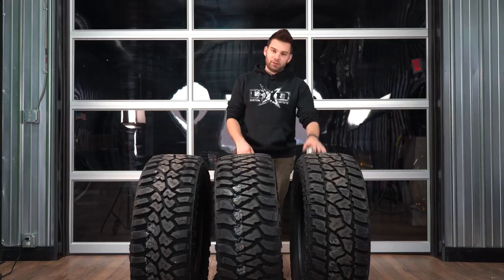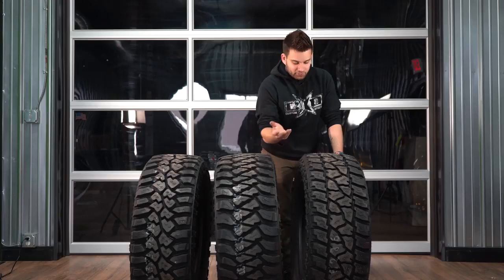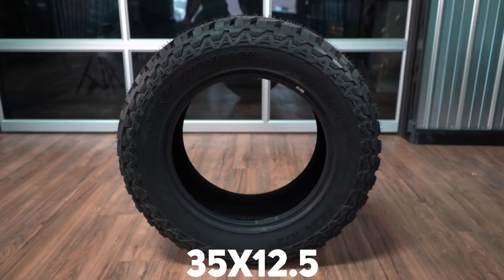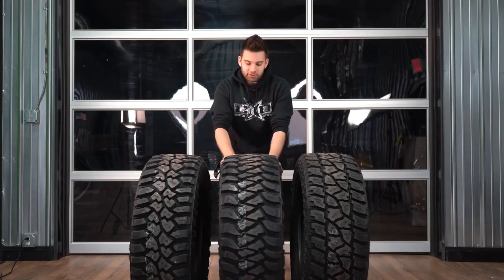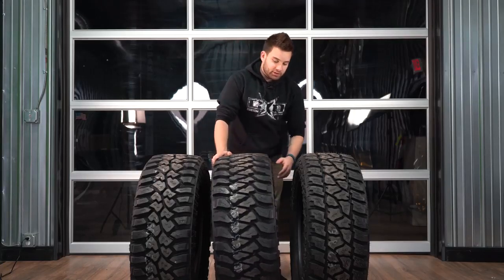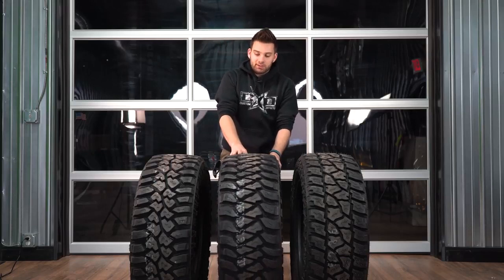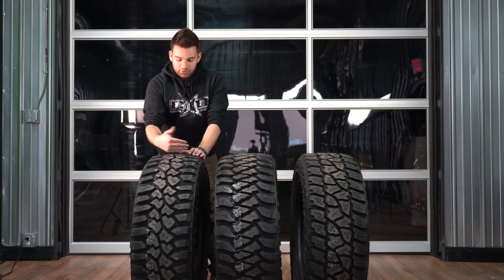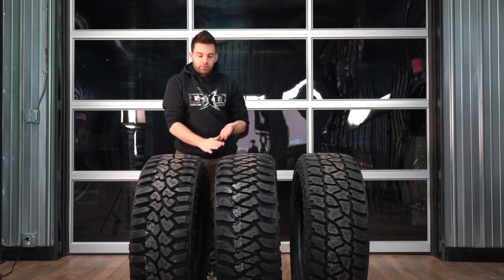The Mickey Thompson Lineup Which One Is The Best